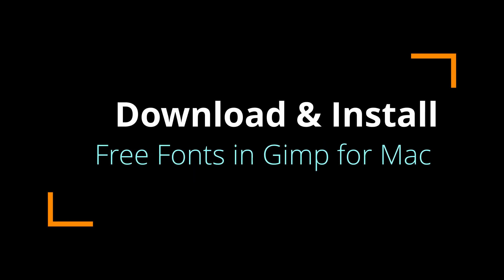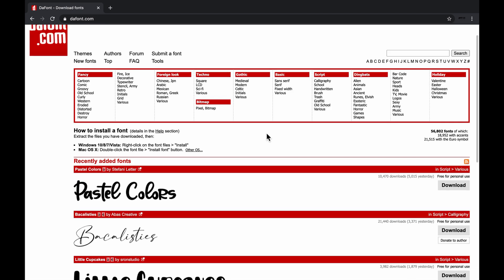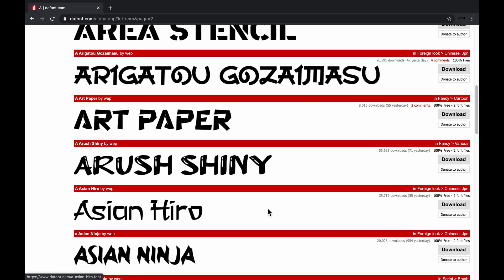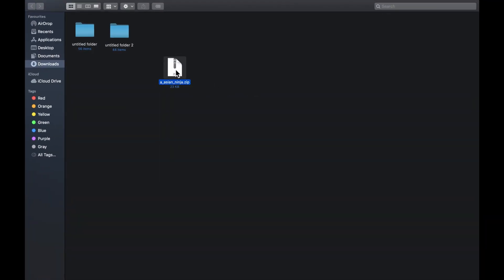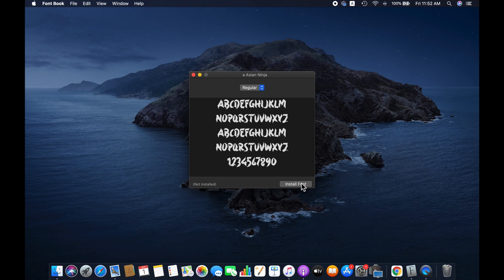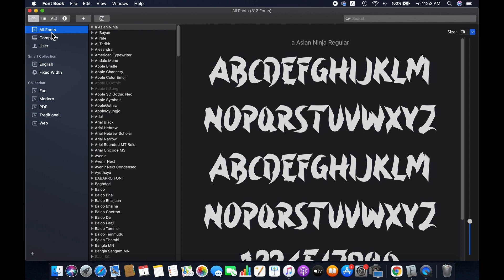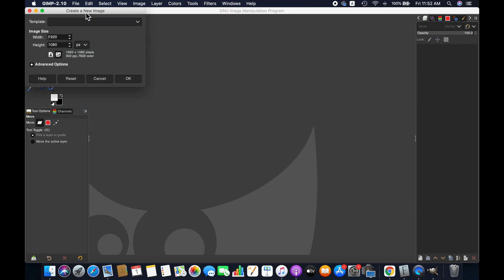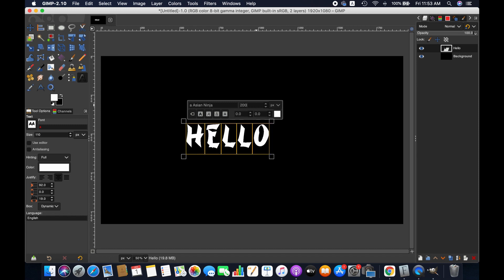How to Download and Install Fonts in Gimp | Gimp Tutorial For Mac Users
In this video, I am going to show you how to download free fonts and install in gimp for mac.

Thanks

LI